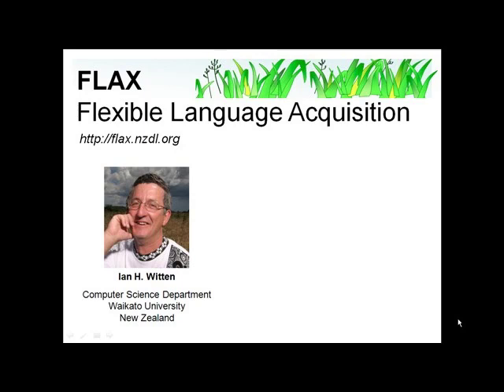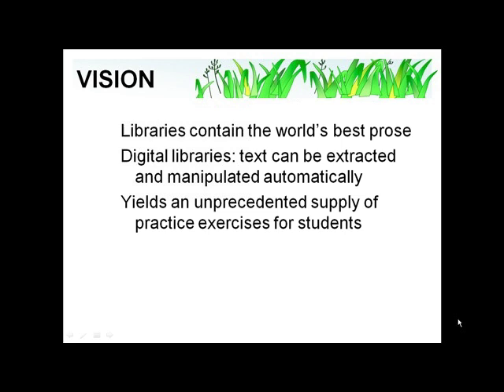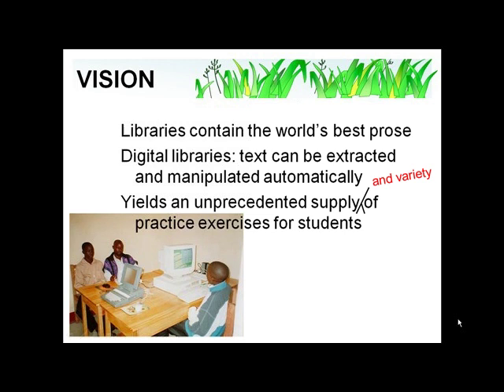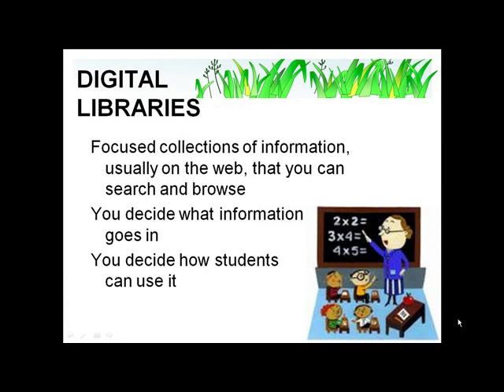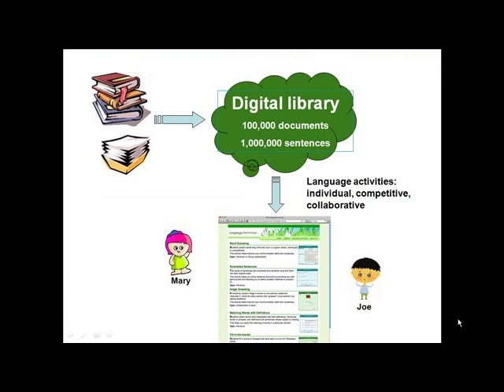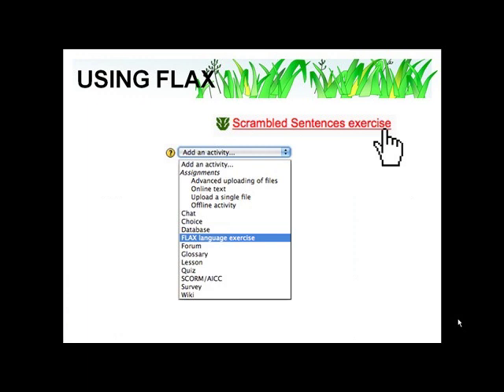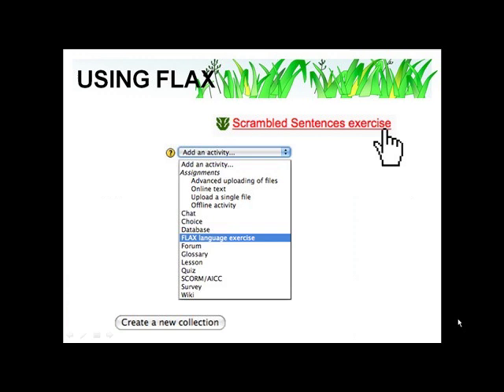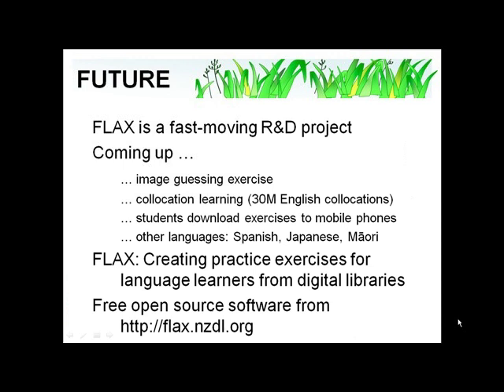Introduction to FLAX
This video introduces the FLAX (Flexible Language Acquisition) project, which aims to automate the production and delivery of practice exercises for overseas students who are learning English. Exercise material comes from digital libraries, which can supply a virtually endless supply of collaborative and competitive language activities. All software produced by this project is open source, issued under the GNU General Public License.